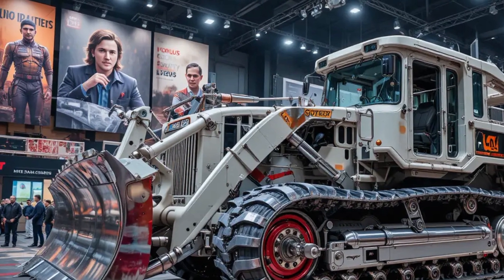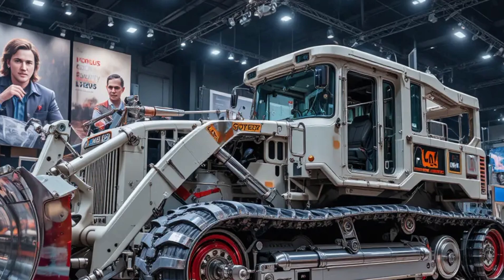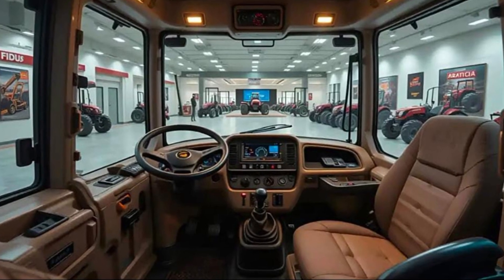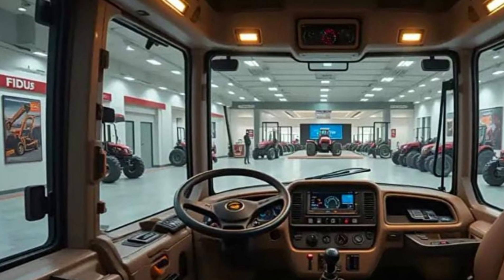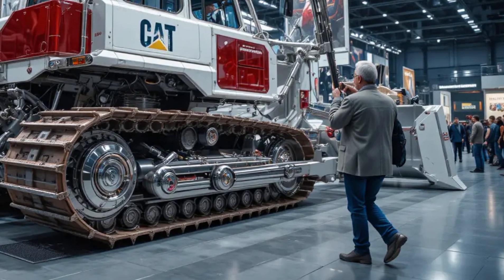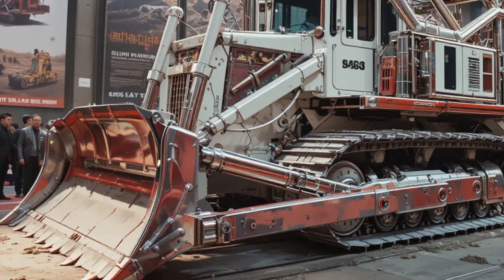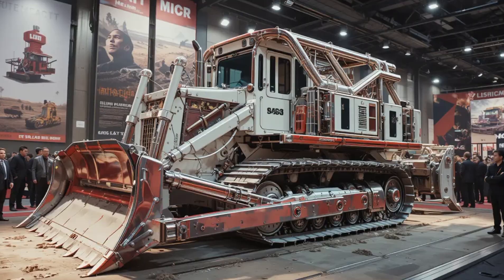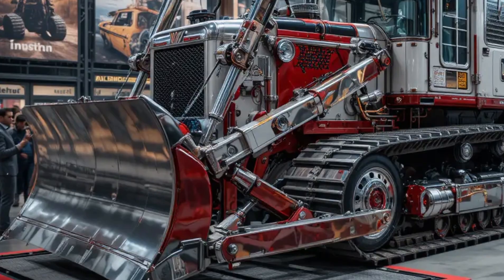🚜 2025 Caterpillar D10 – The Ultimate Bulldozer Redefined with 900HP Power & Smart Control 💪🔥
Unleash the power of the 2025 Caterpillar D10 — the ultimate bulldozer built for the toughest terrains on Earth. With its 900HP Cat C27 engine, smart autonomous control, and advanced eco-efficiency, this beast takes performance and durability to a whole new level. From mining to mega construction sites, the D10 delivers unmatched strength, precision, and reliability. Discover how Caterpillar’s newest innovation is redefining the future of heavy machinery!